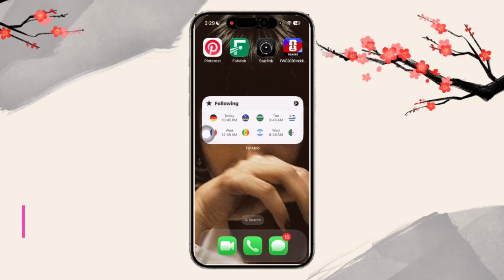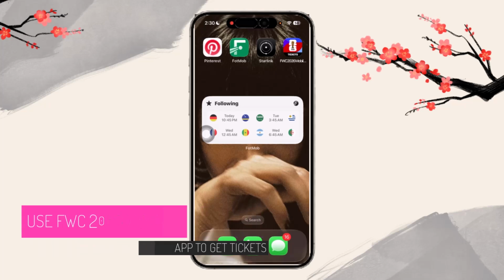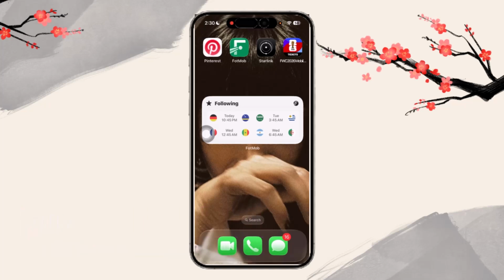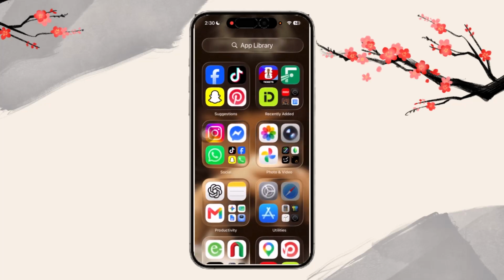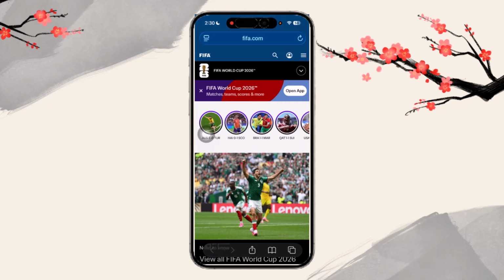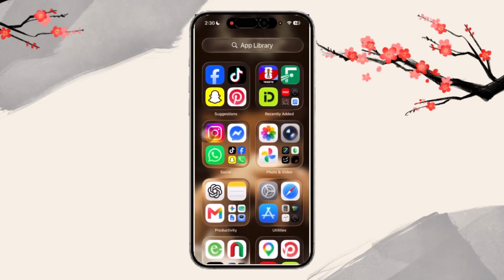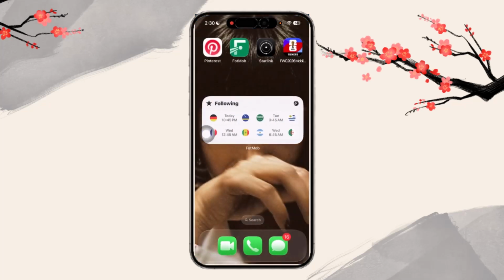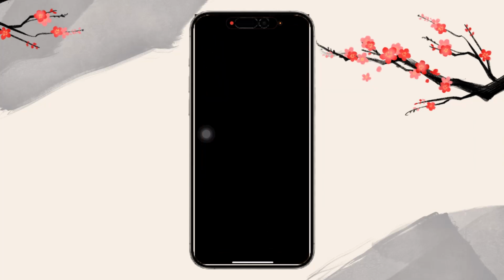How to Use FWC 2026 Mobile Ticket App to Get Your Tickets (2026 Guide)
How to use FWC 2026 mobile ticket app to get your tickets is an essential guide for fans who have purchased FIFA World Cup 2026 tickets and want to access them on their mobile device. In this video, you will learn how to log in, view, download, and manage FIFA World Cup 2026 tickets using the official mobile ticket app in 2026.

The FWC2026 Mobile Tickets app is the official platform used to deliver FIFA World Cup 2026 digital tickets. After purchasing tickets through FIFA.com/tickets, users can access their tickets by logging into the app using their FIFA ticket account. Tickets are stored digitally and will appear in the “My Tickets” section once they are activated by FIFA.

In this tutorial, you will learn how to install the FIFA mobile ticket app, sign in to your FIFA ticket account, locate your purchased World Cup 2026 tickets, refresh ticket synchronization, and understand how QR codes are activated closer to match day. You will also learn how to fix common issues like tickets not showing, login problems, and syncing delays.

FIFA World Cup 2026 tickets are secured for safety, so QR codes and full ticket details may only become visible closer to the match date. This is normal behavior in the FIFA mobile ticket system.

Whether you are attending group stage matches, knockout rounds, semi-finals, or the FIFA World Cup 2026 final, this guide will help you properly access and manage your tickets on mobile.

If you are searching for FIFA World Cup 2026 mobile ticket app guide, how to get tickets on FIFA app, FWC 2026 ticket access, FIFA ticket login tutorial, or World Cup 2026 mobile tickets help, this video covers everything you need.